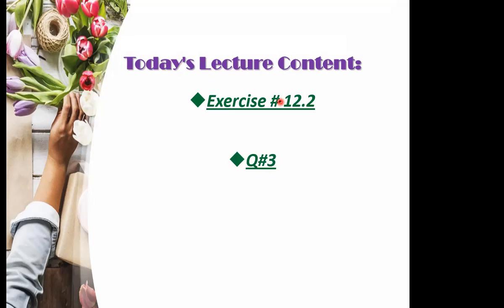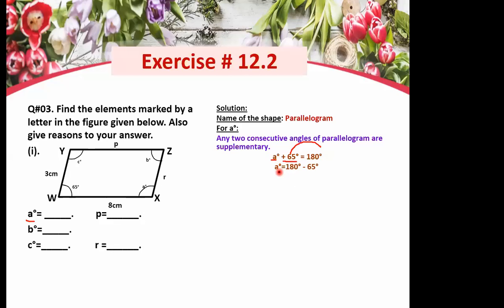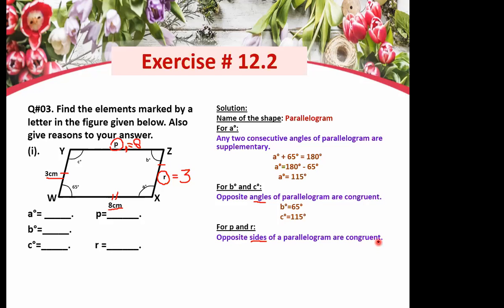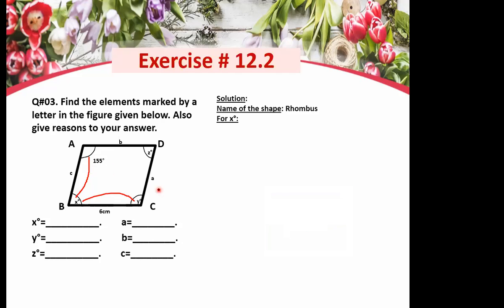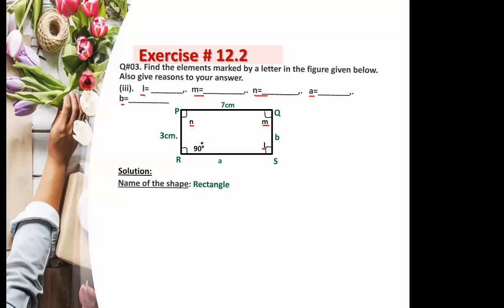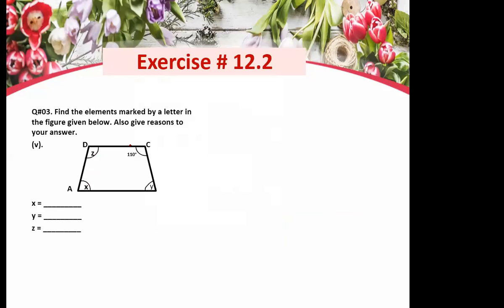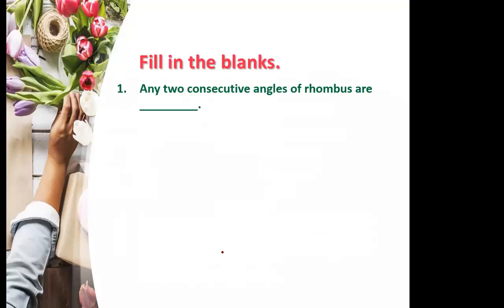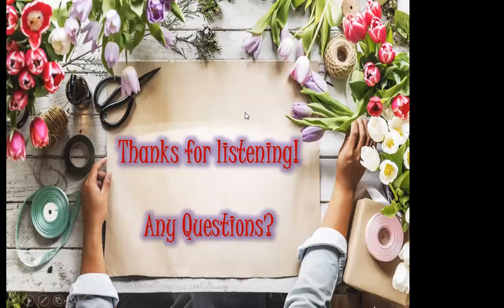Class VI Exercise # 12.2Q#03